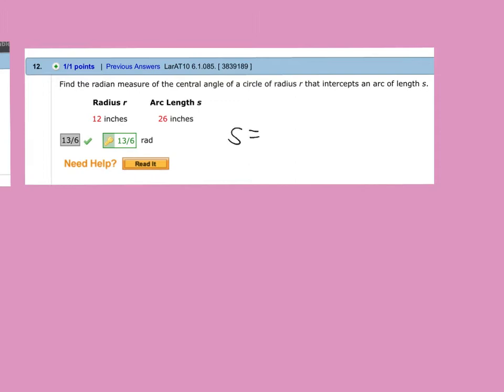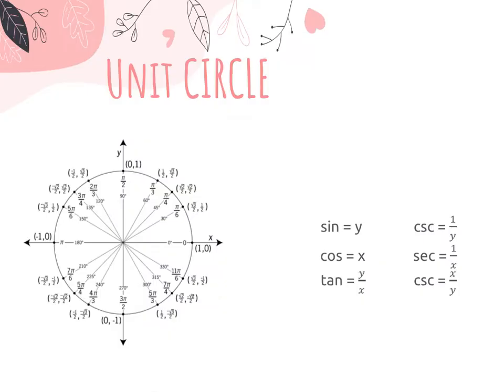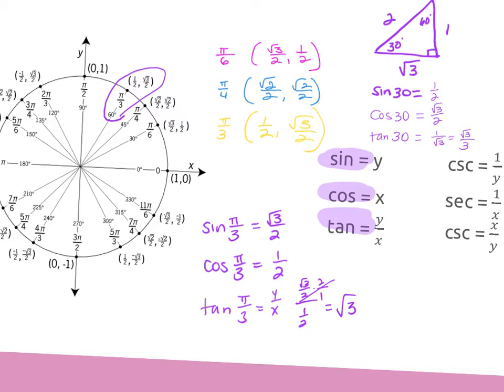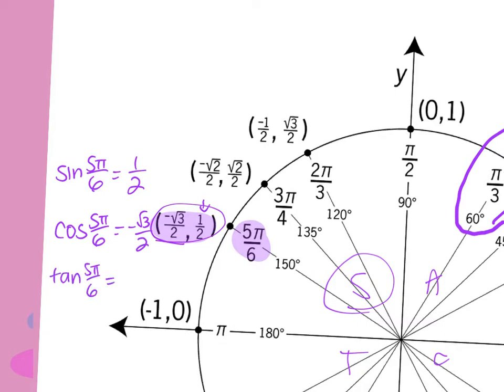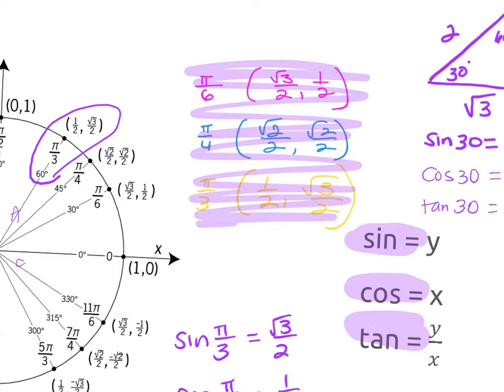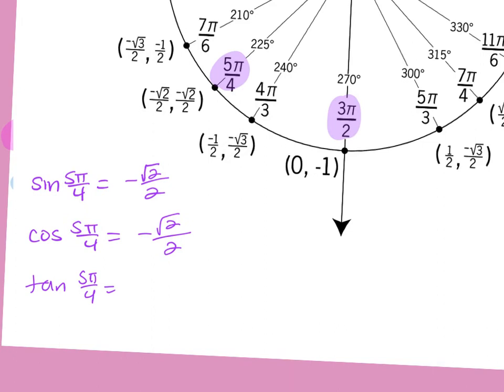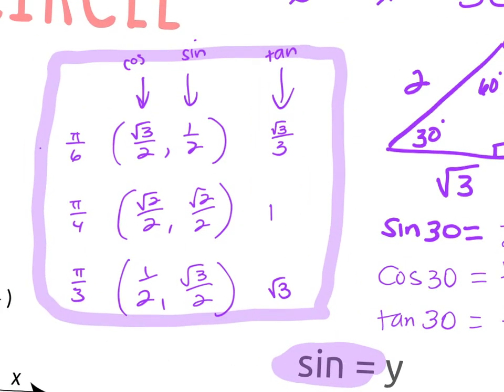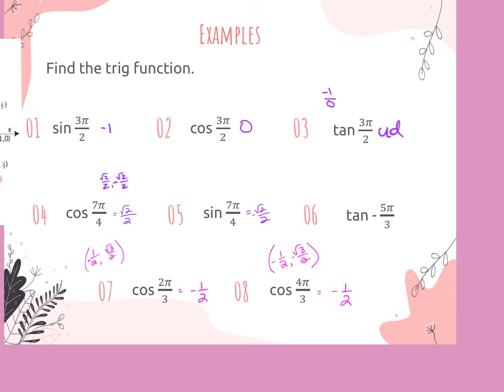3.10_6.3 Trig Functions of Any Angle